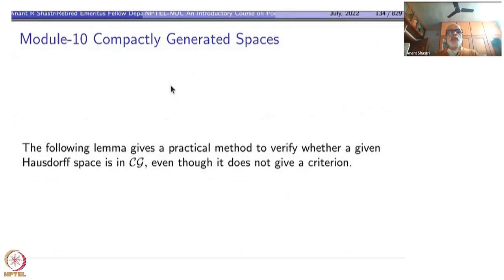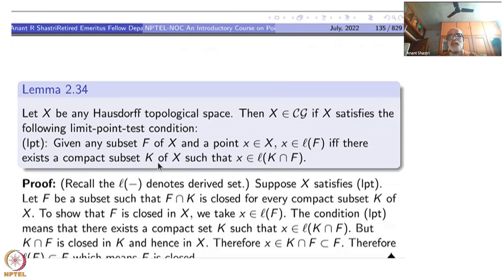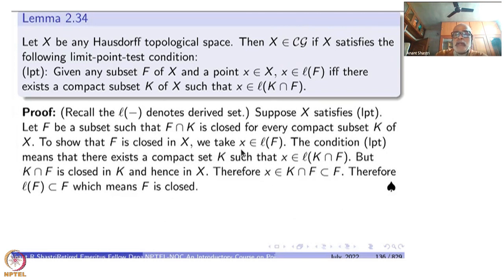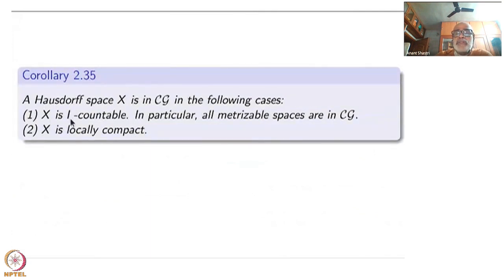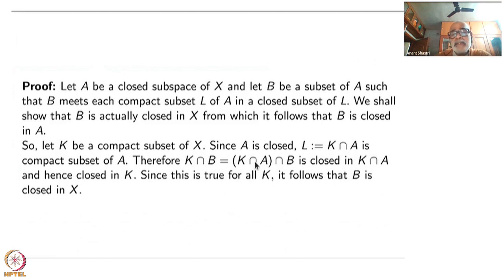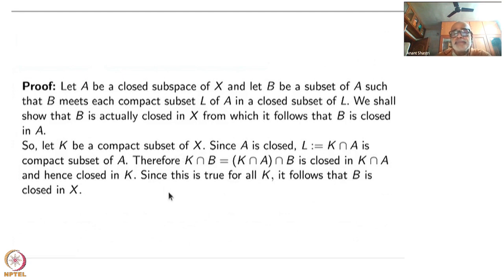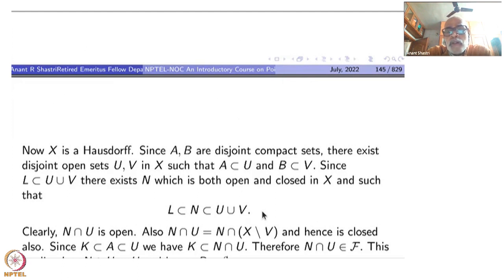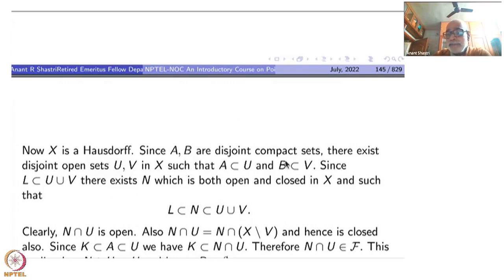Week 2 - Lecture 10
Lecture 10 : Compactly generated spaces